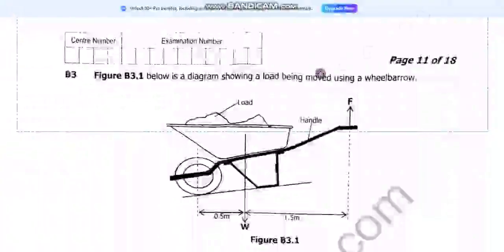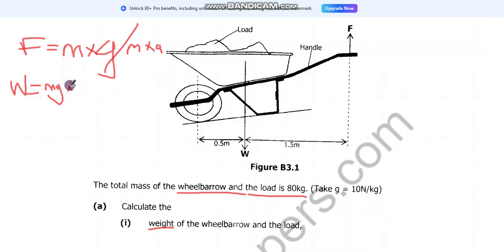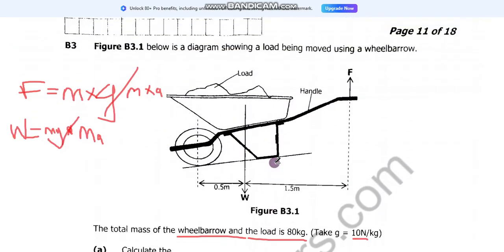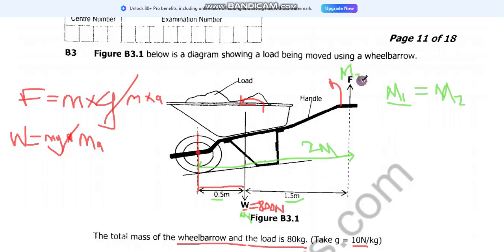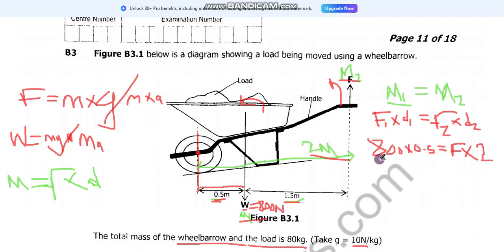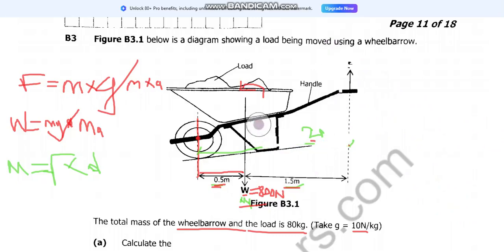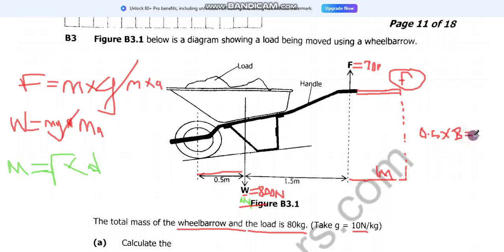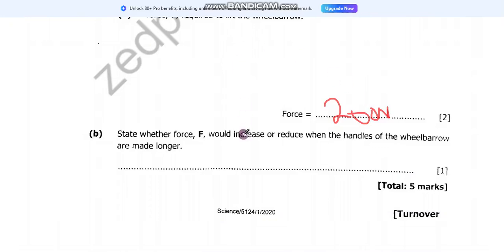physcics science p1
science paper 1 question b3